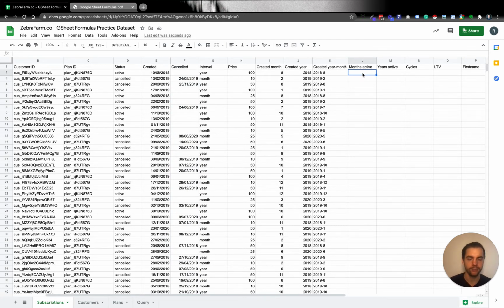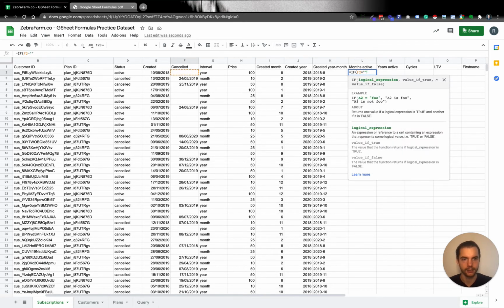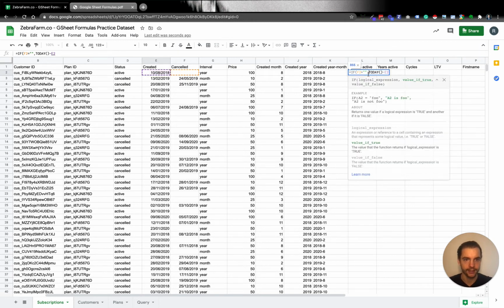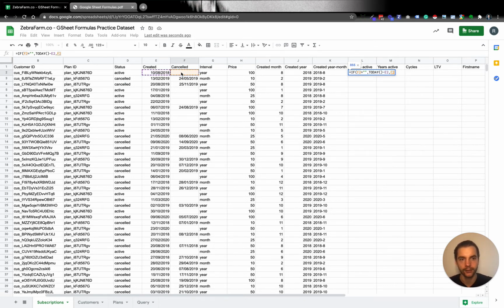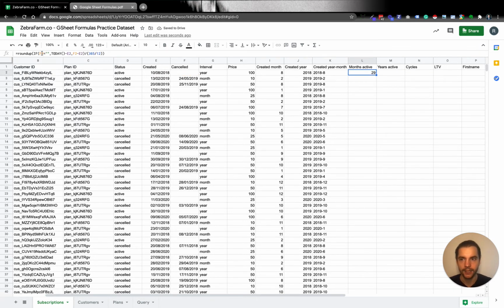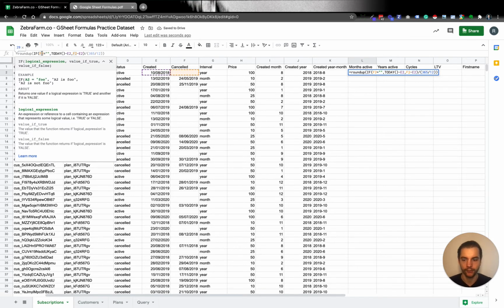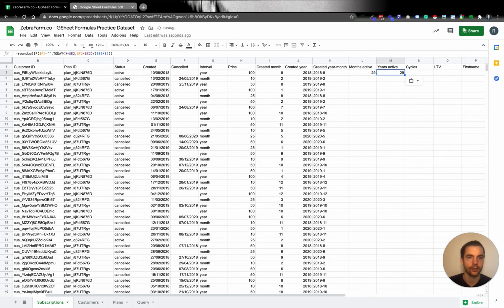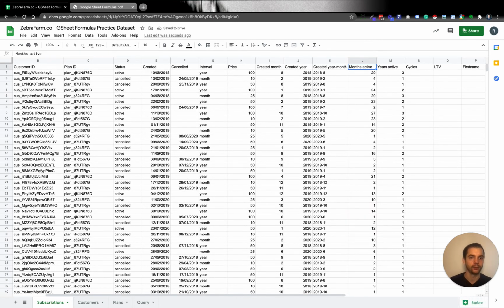Conditional statements with IF, THEN, ELSE in Google Sheets